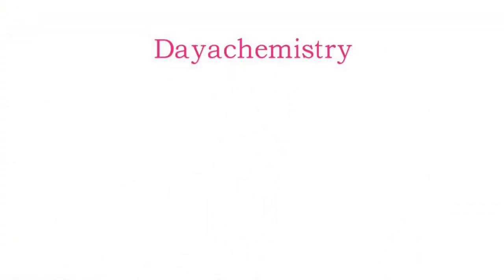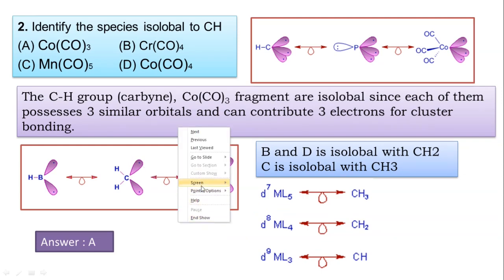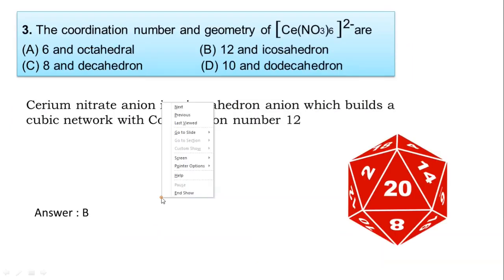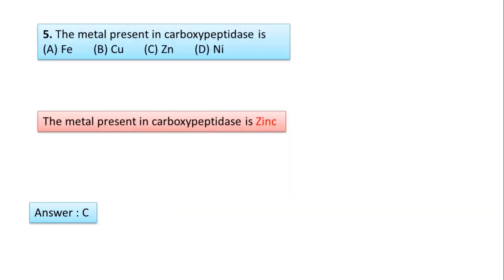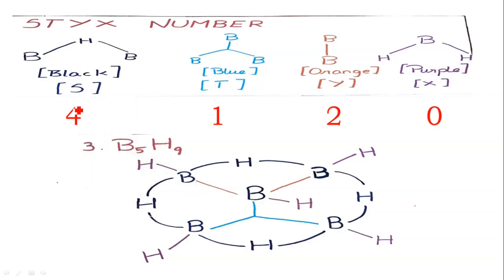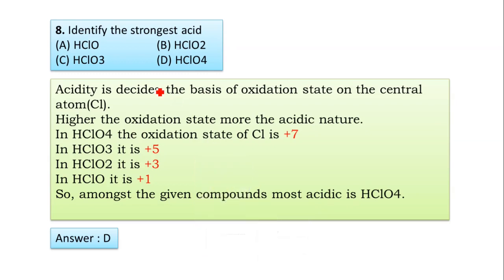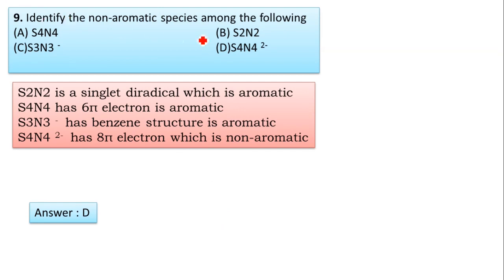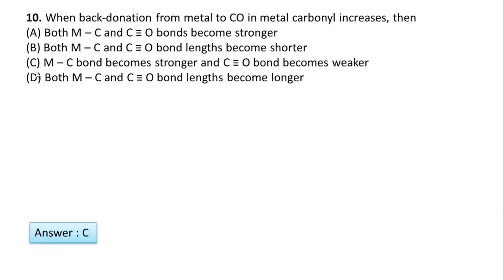Karnataka SET 2014 |PART 1|CHEMICAL SCIENCE PAPER 2 DETAILED ANSWER|GATE,PGTRB,CSIR preparation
EXAM
SET EXAM,
KSET EXAM,
KSET EXAM 2014,
Karnataka set exam 2014,
SET EXAM 2014 WITH Explanatory answer,
KSET exam 2014 questions & answers,
KSET exam chemical sciences,
Chemical sciences,
set exam chemistry classes,
set exam chemistry question paper,
set exam chemistry 2014,
set exam preparation for chemistry,
set exam for chemistry,
net set exam,
net set exam chemistry,
kset chemical science,
Karnataka set key answer 2014
chemical science for kset,
net set exam 2014

set exam 2014